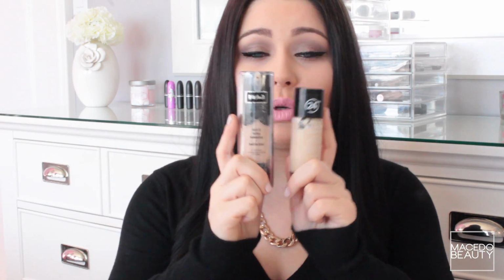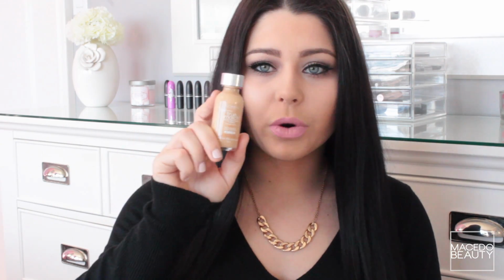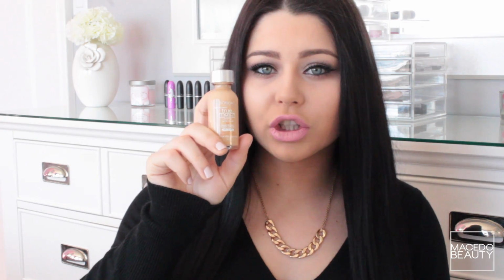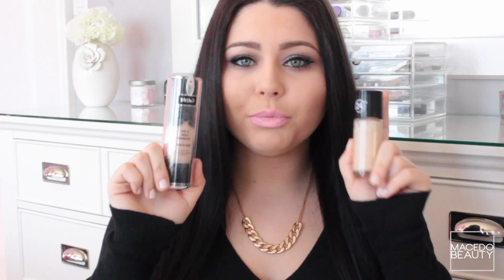How to Choose a Foundation - Beginners 101 - Easy Step by Step ♡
Hey girls! In this video I'll go through some steps to finding the right foundation for yourself. I'll talk about finishes, coverages, the whole nine yards! ;p
Please leave a comment or LIKE the video if this video helps! xo

*Free Travel Size Brush with purchase of $30+ for month of February*

FTC: All opinions of mine are always genuine and honest! Videos are not sponsored, and all products are purchased with my own money unless stated otherwise!